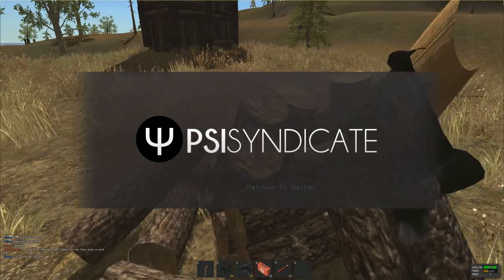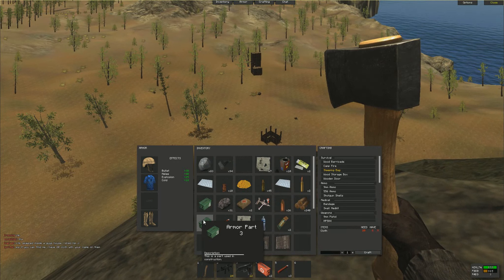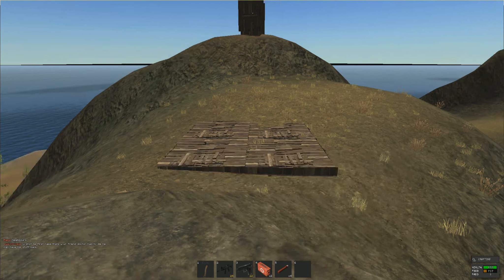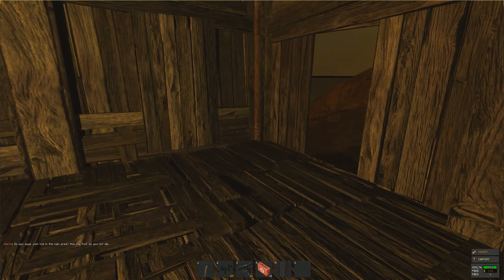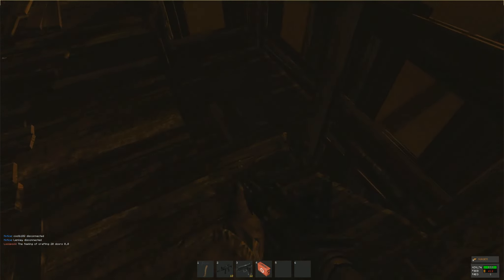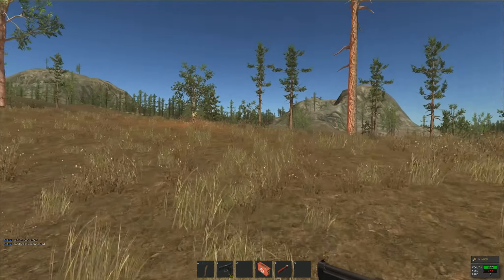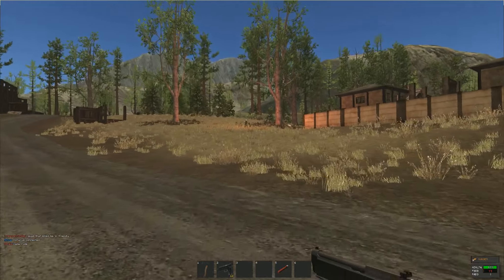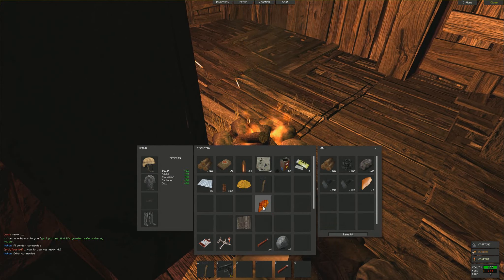Rust — Series 1 — Part 2 — Double the Manpower!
DESCRIPTION
Starting an actual series on Rust, since even though it's only been public for a week, there's a lot to do! Starting with the basics, showing how to survive for a decent amount of time, building up my base and trying to get into the game. It's a hard world.